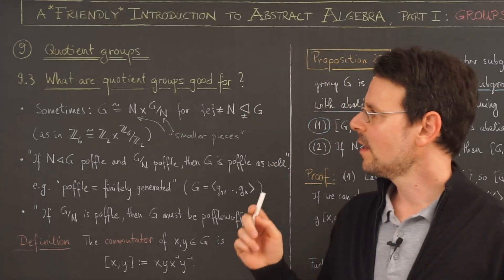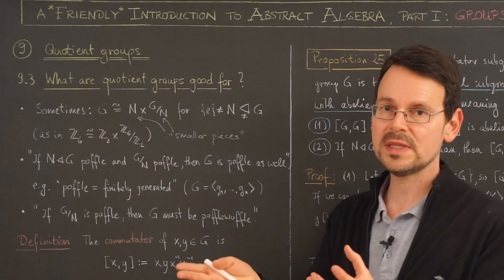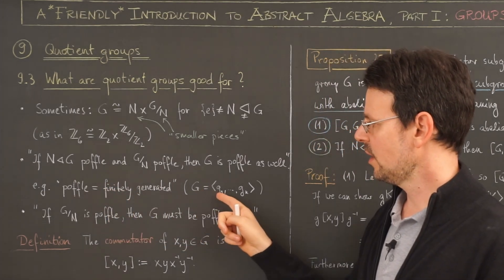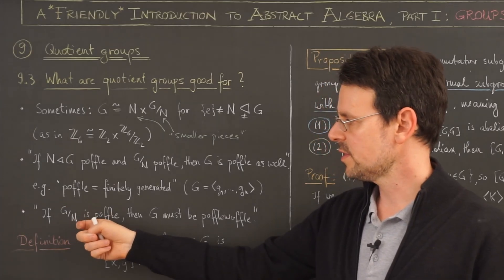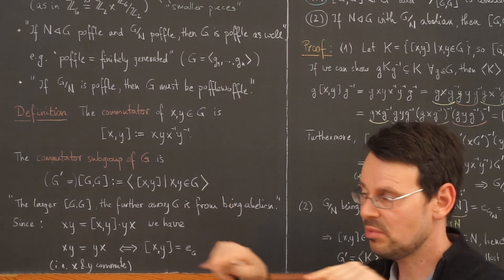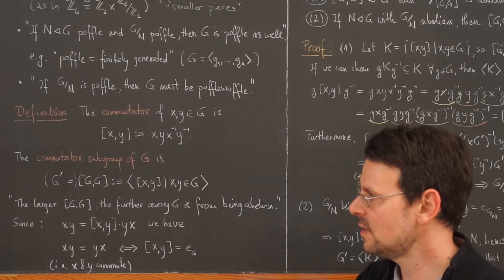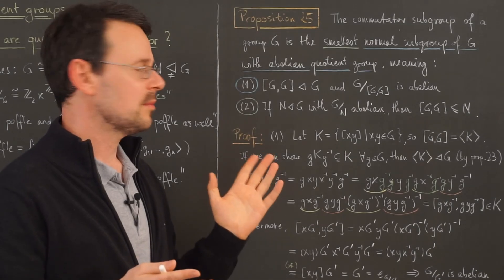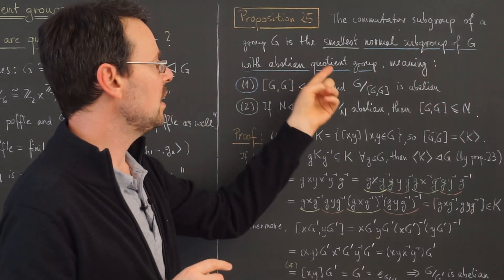Group theory (lesson 23): THE COMMUTATOR SUBGROUP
00:00 Some hints why factor groups might be useful
04:13 The commutator subgroup
08:04 Proposition 25: Characterization of the commutator subgroup
09:36 Proof of proposition 25, part (1)
17:08 Proof of proposition 25, part (2)